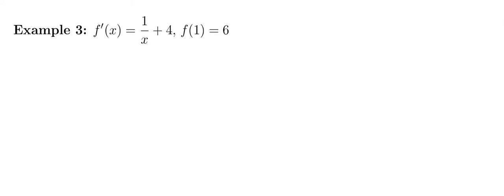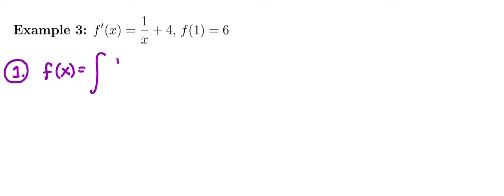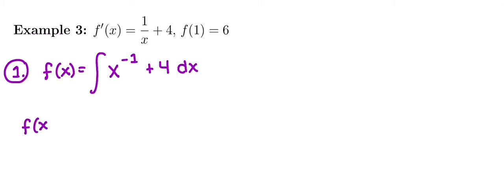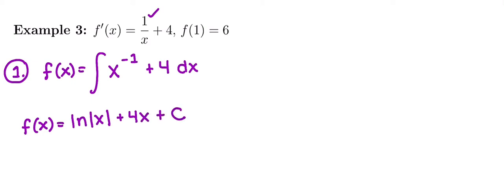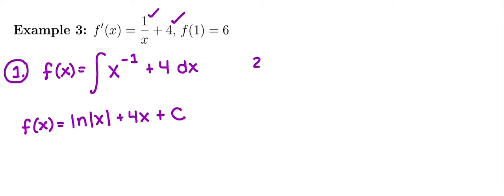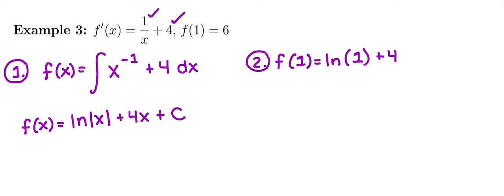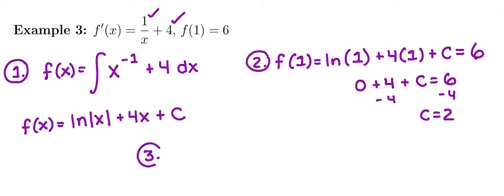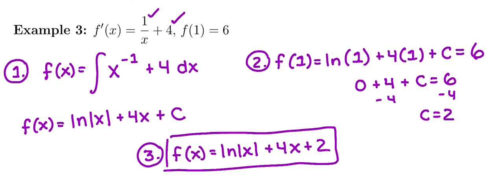12. Initial Value Problem Ex 3